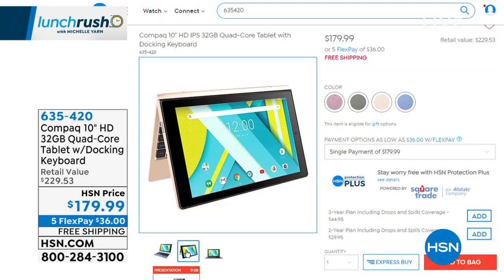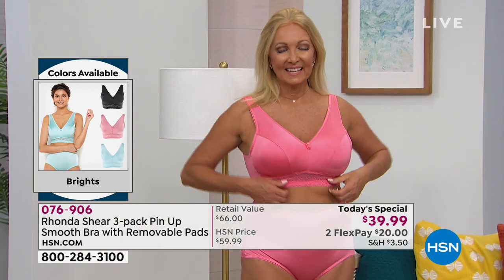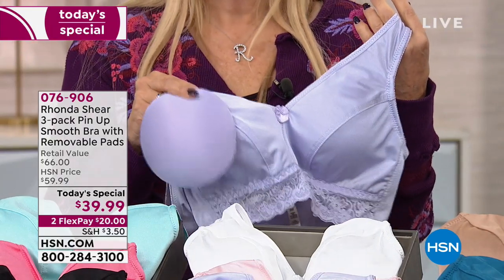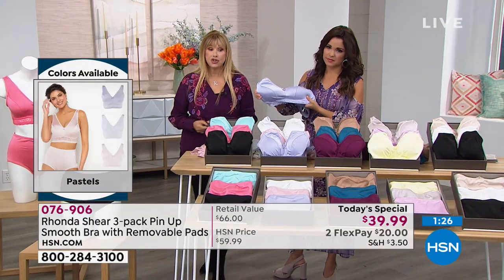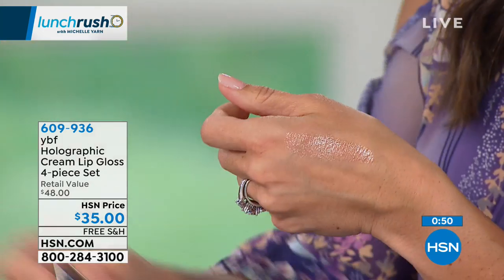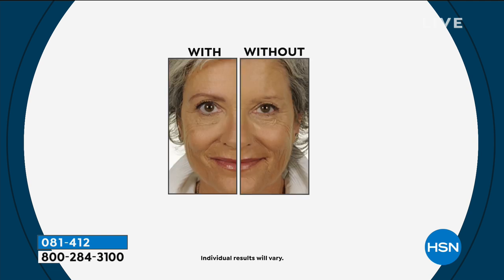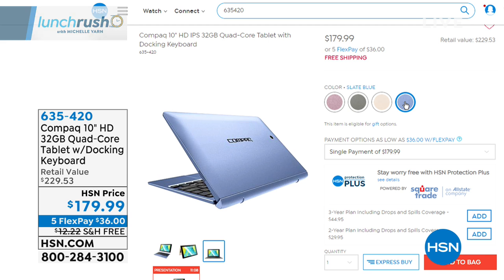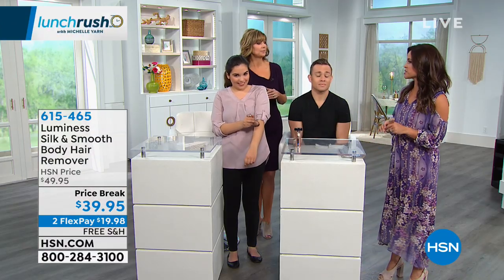HSN | Lunch Rush with Michelle Yarn 03.08.2019 - 01 PM